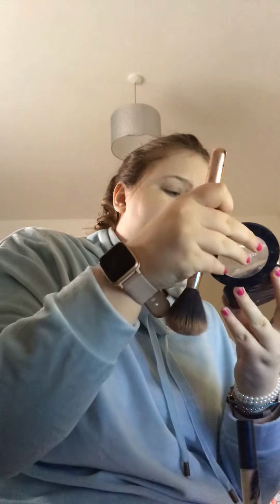Princess Anna frozen inspired makeup look part 1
Here is part 1 of my princess Anna from frozen look enjoy I will be uploading part 2 now